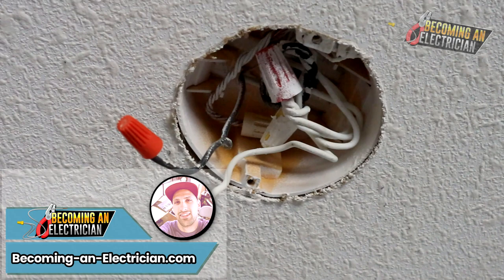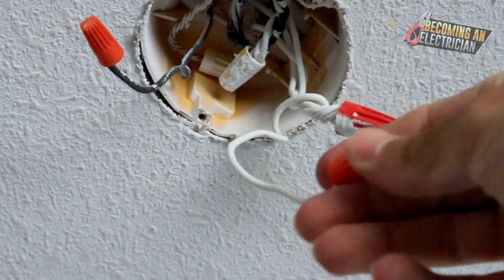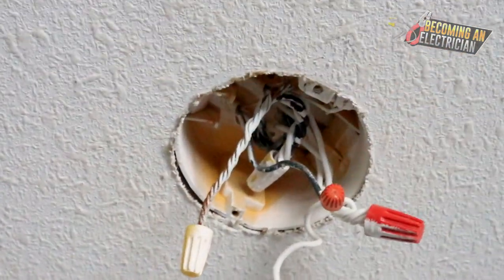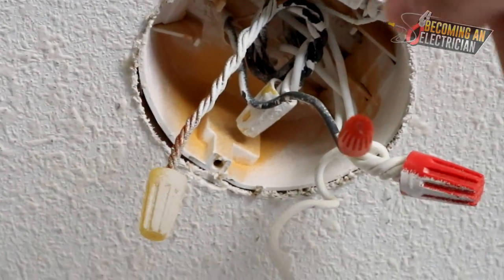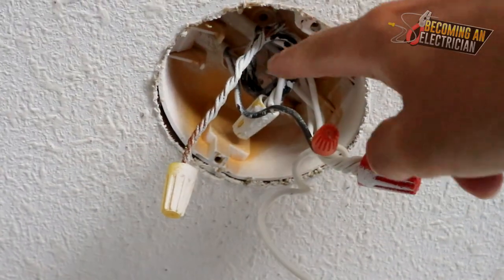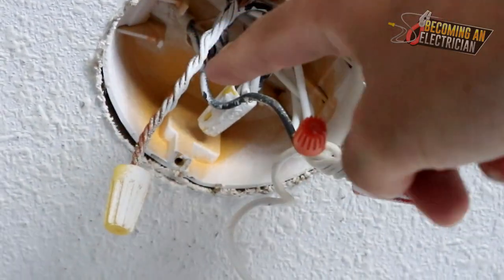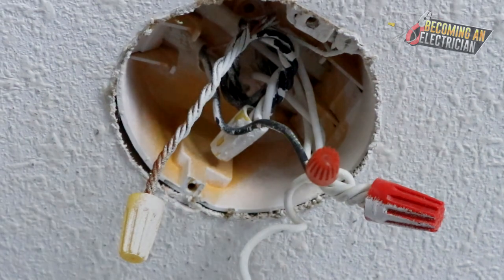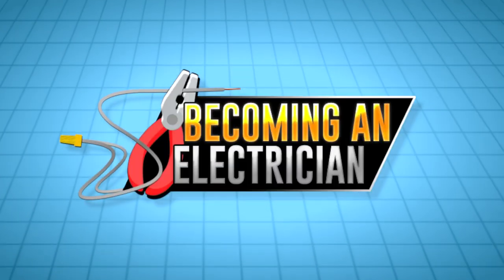Never Twist Bond Wires Like This (Full Spiral Splice)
When you bond your wires, simply treat them like a normal wire splice!

Too often I've opened boxes where the electrician twisted the bonds all the way to the back of the box.. but when it comes to electrical maintenance and renovations, removing wires, or resplicing wires becomes a nightmare, and it DOES NOT make a better connection.